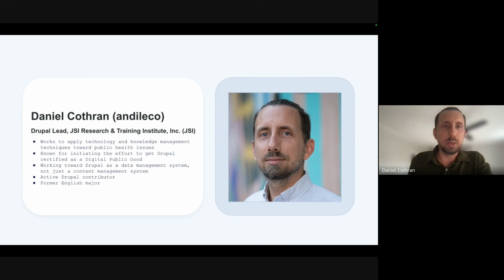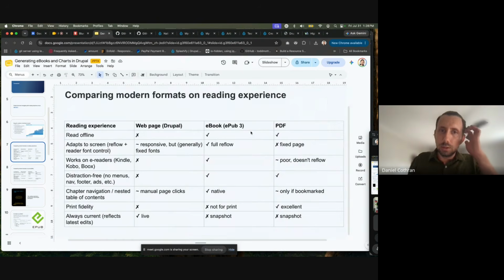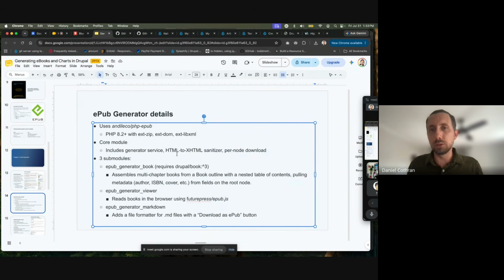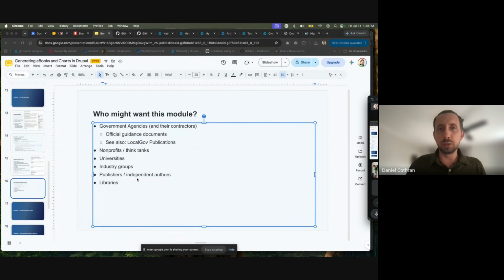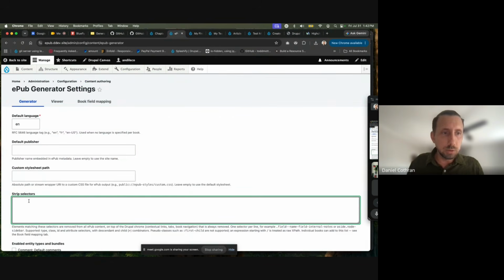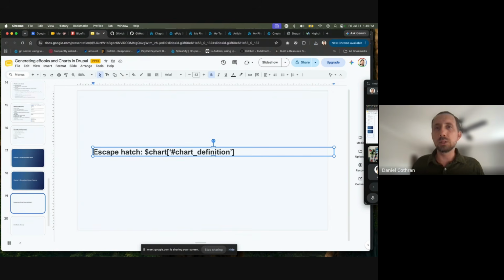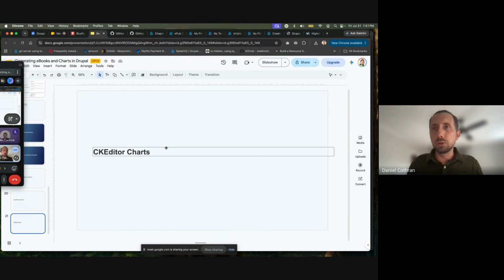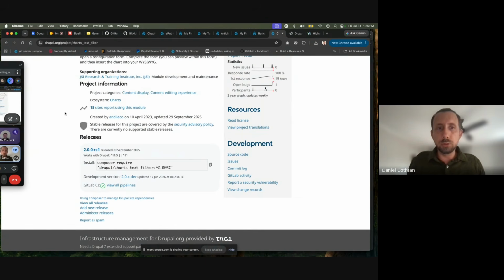Bluefly Town Hall: Generating ePubs from Drupal with Daniel Cothran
Daniel Cothran (andileco) joins the Bluefly Town Hall to demo his new ePub Generator module for Drupal, plus a few Easter eggs hiding in the Charts module.

Daniel is a Drupal Data Viz Advisor with the Bluefly Collective and the maintainer of the Charts module - one of the most widely used data visualization tools in the Drupal ecosystem.

In this session:
- A live demo of the ePub Generator module - turning Drupal content
  into publishable ePub files
- Lesser-known features and Easter eggs in the Charts module
- How Daniel approaches data visualization in Drupal
- Open Q&A with the Bluefly team

Recorded Friday, July 31, 2026.

About Bluefly.io
Bluefly.io embeds senior Drupal engineering leadership with organizations running large, complex web portfolios - architecture, DevOps, security and compliance, and delivery strategy. Evidence before more developers.